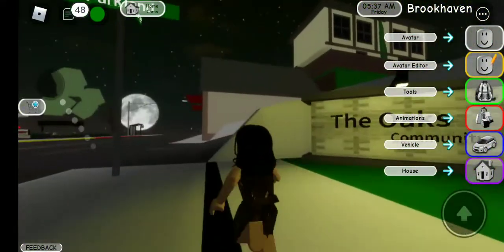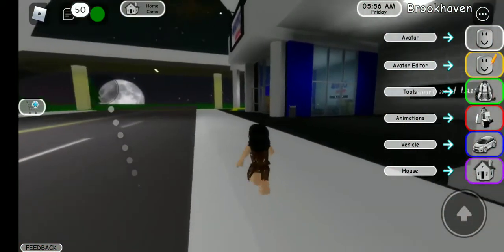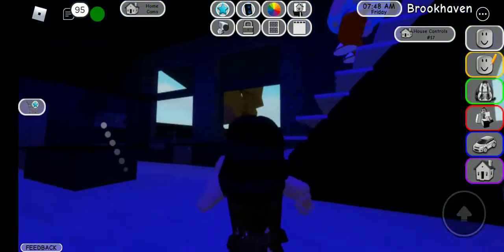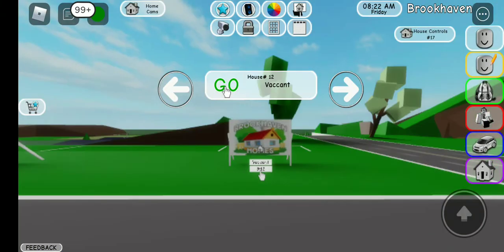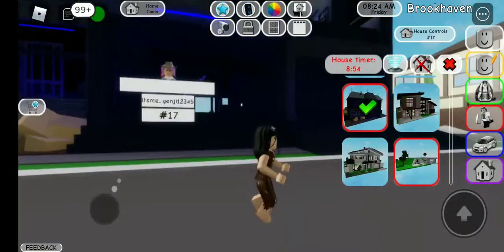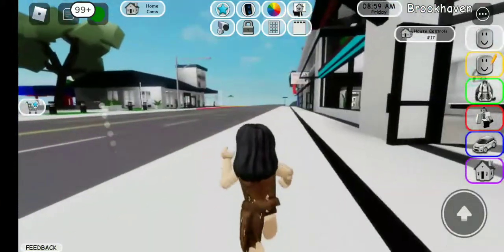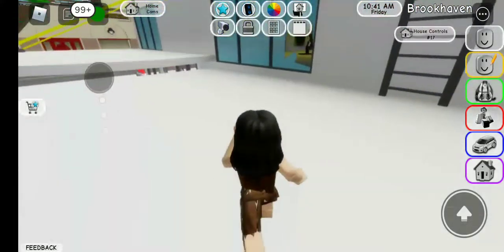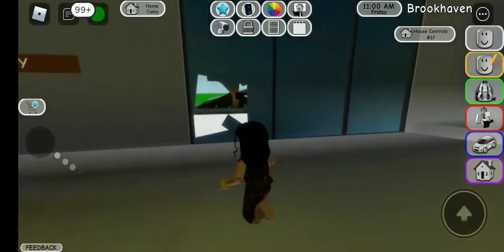Secret Places In Brookhaven PT.1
It's me,Genji.Today I'll be sharing the secret Places in Brookhaven.